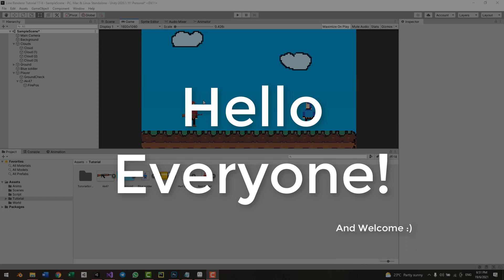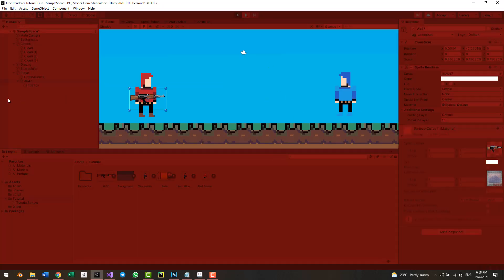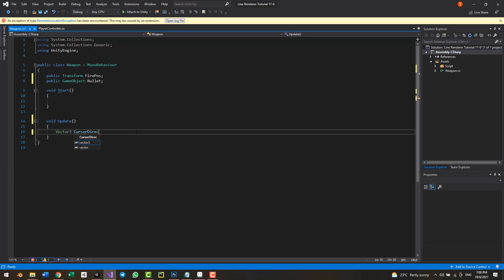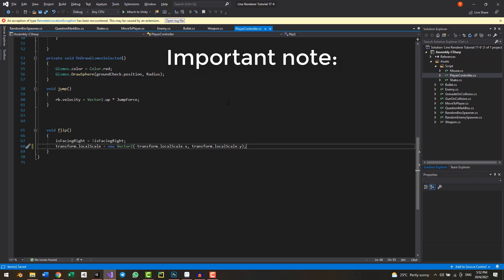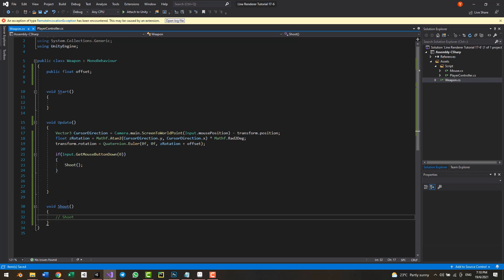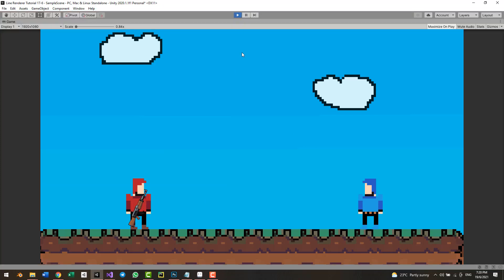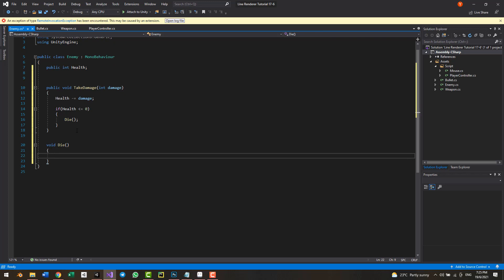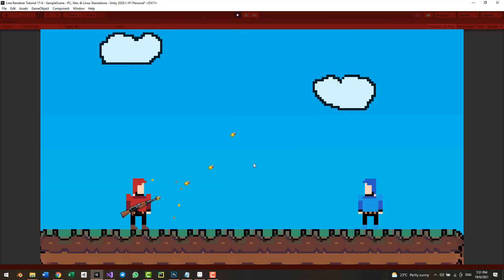Shooting Mechanic in Unity - Simple Unity tutorial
In this simple and easy to understand video you'll learn how to make a easy and simple shooting mechanic in unity and C#

shooting is dope.

Dani
Brackeys
Game Development
Shooting script in Unity
How to make a shooting script in unity
Easy Shoot script
Zyger
Game dev underground
game dev unlocked
C#
Unity
C# Coding
C# Game dev tutorial
Yousif Alsewaidi
The Game dev show
Jonas Troyler
Jason Weimann
BlackThornProd Tutorials
Udemy
C# Tutorial
Game development tutorial
Unity tutorial
shoot mechanic in unity